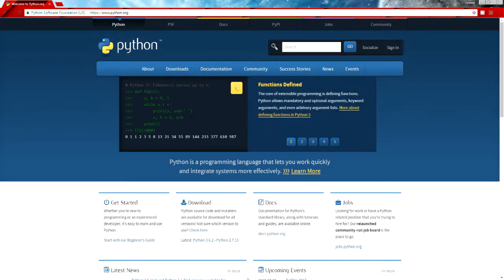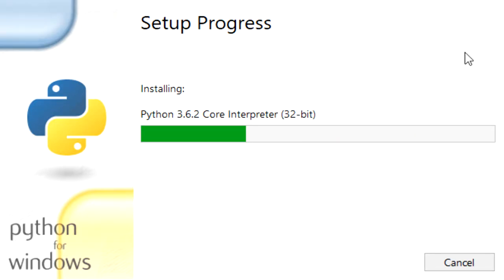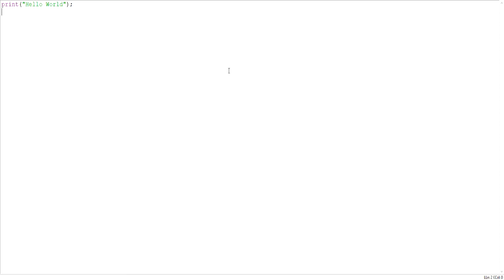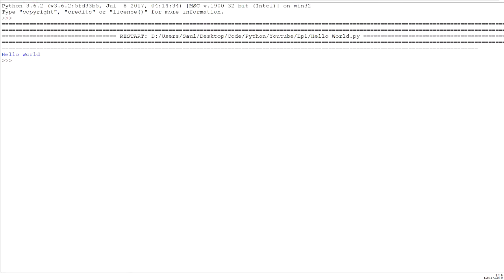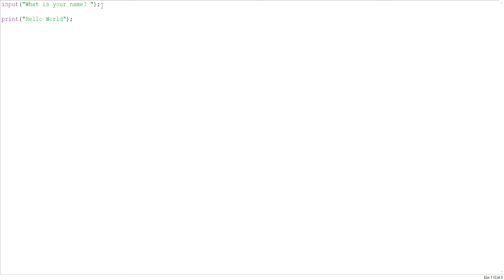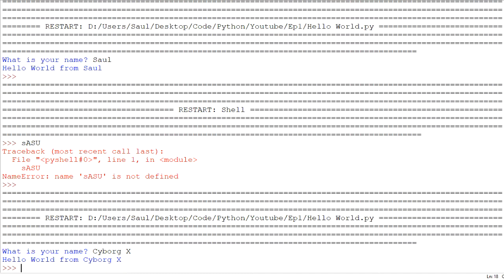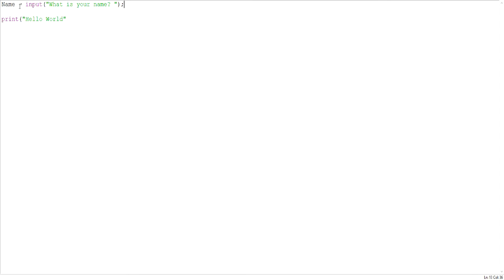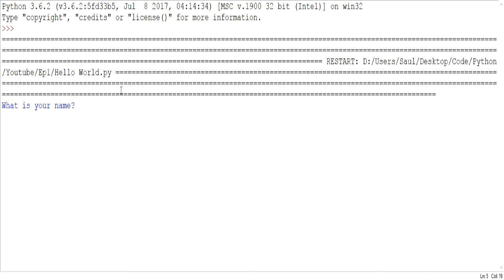[BEGINNER FRIENDLY] - PYTHON - INSTALLATION + YOUR FIRST PROGRAM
Today in the Cyborg X Python class, we are learning how to install Python and how to make your first program with a little twist ;) Enjoy! :D